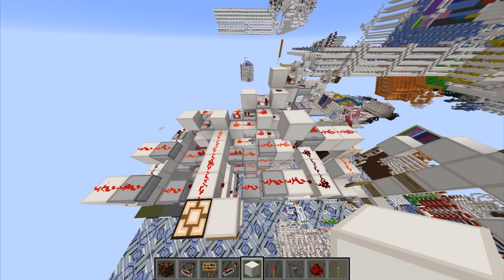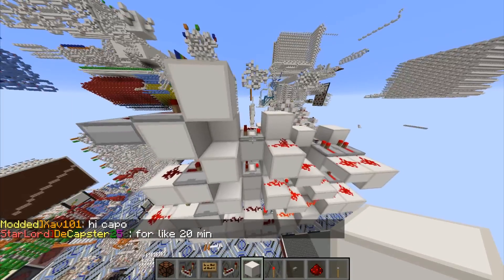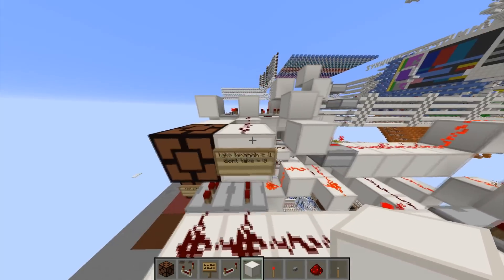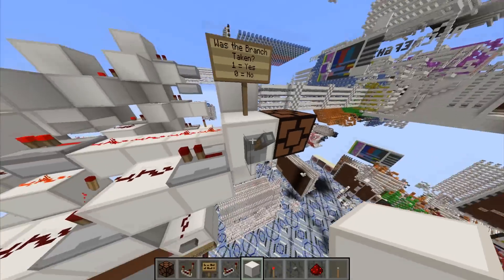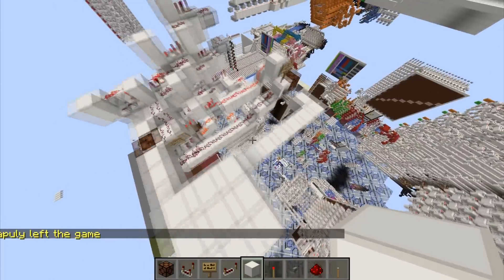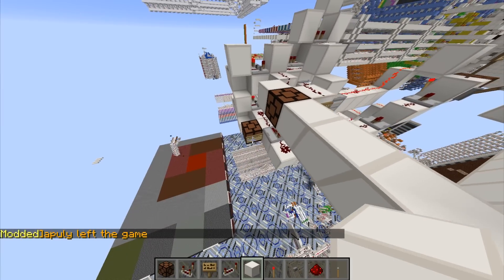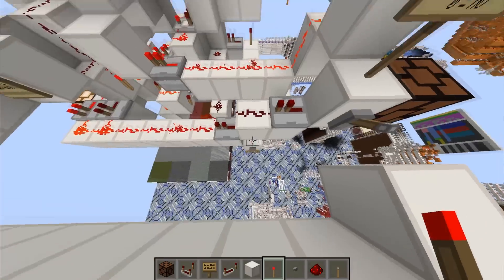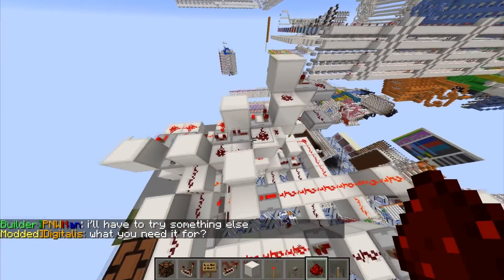2 Bit Branch Predictor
I built this because I was bored and someone wanted to build a pipelined CPU. I figured I'd share it with my fellow nerds... Enjoy!

thumbs up. :)